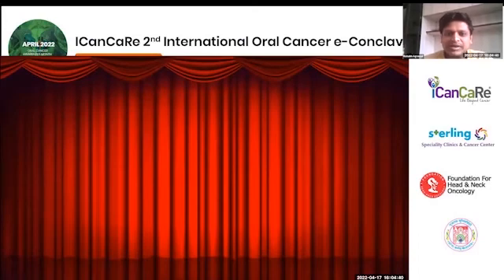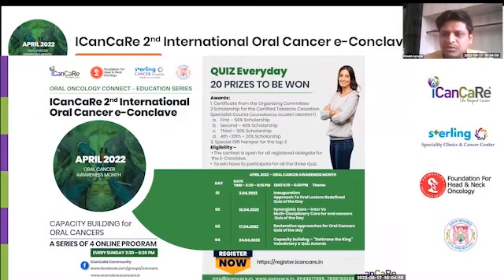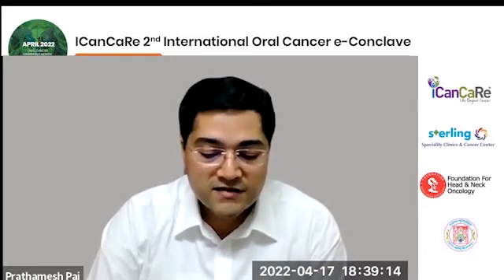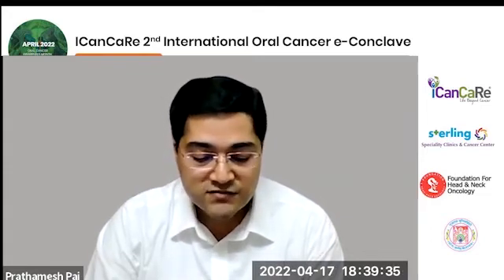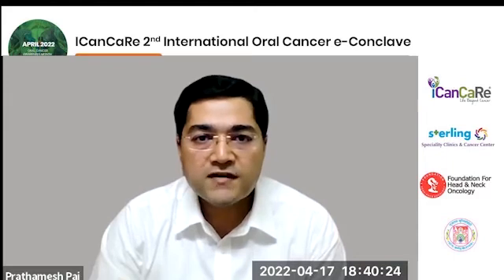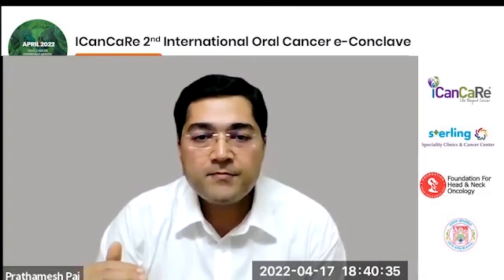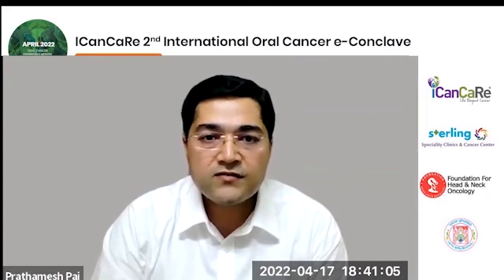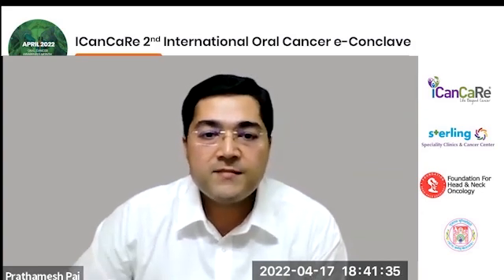DAY 3 Oral E Conclave 2022 Dr. Prathamesh Pai on Rehabilitation of oral cancer Patients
ORAL ONCOLOGY CONNECT – EDUCATION SERIES
ICanCaRe 2nd International Oral Cancer e-Conclave
“CAPACITY BUILDING for ORAL CANCERS”
APRIL 2022 – ORAL CANCER AWARENESS MONTH

Scientific Sessions Day 3: 17th April 2022 4:00 PM – 6:00 PM
Topic – Local Surgical Procedures for Oral cancers
Moderator – Dr. Rashi Agrawal, Dr. Kush Shah

Concluding Remarks & Open Discussion Dr.Prathamesh S. Pai
Why it is so important to include dental as part of oral cancer management